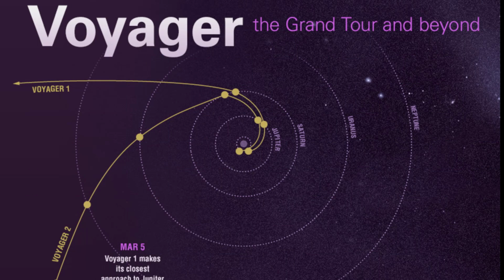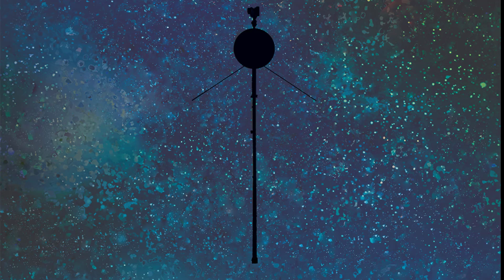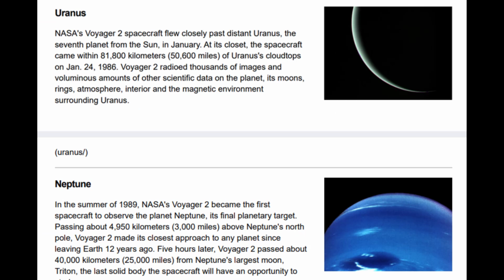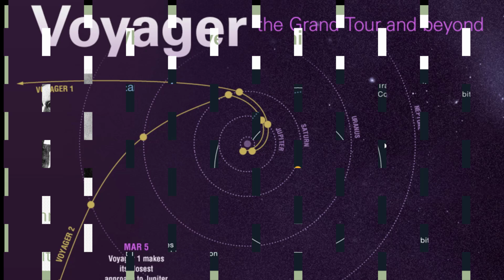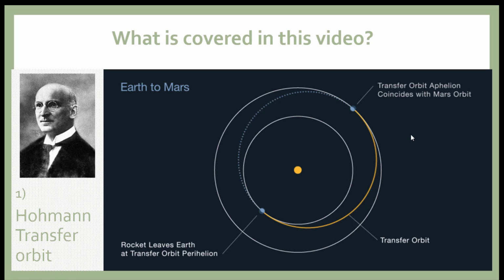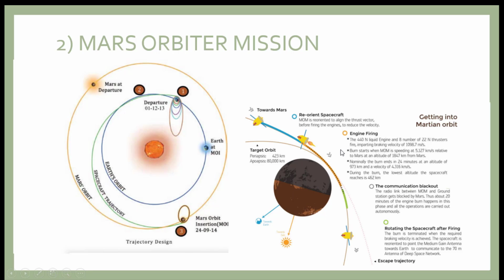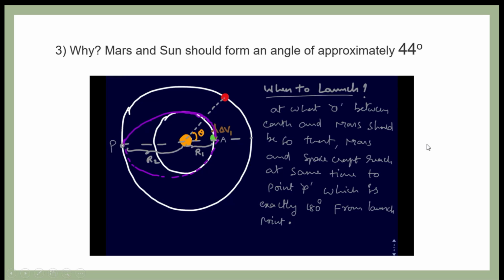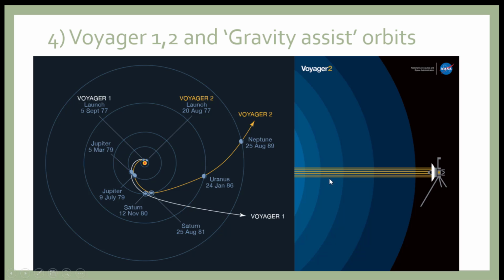Hohmann Transfer orbits Introduction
In this Video You will understand what are Hohman Transfer Orbits ans Why these orbits are fuel efficient.
To make video ineresting and knowledge rich, I discussed how Hohman Orbits concepts are used in  Mars Orbital Mission by ISRO( Indian space research organisation) and Voyager1&2 missions by NASA
Thia video is more useful to science students in class 11th and 12th.
NOTE: There is part-2 video of this, Part-1 and Part-2 makes a full story.
Author: Anka Rao
Organisation: EduU